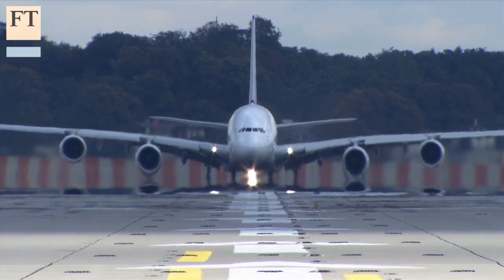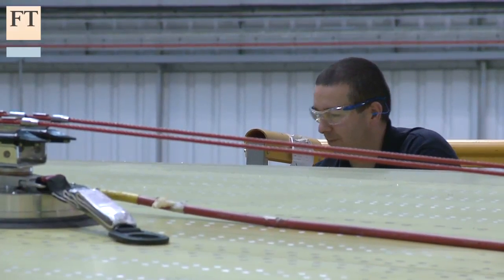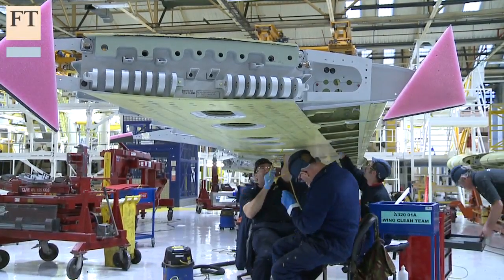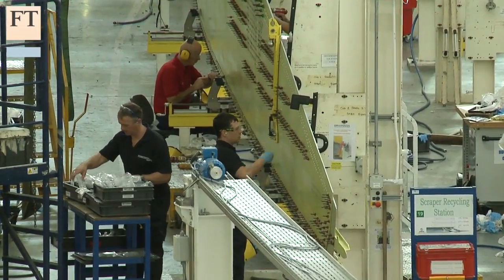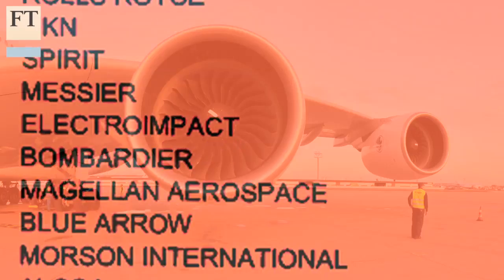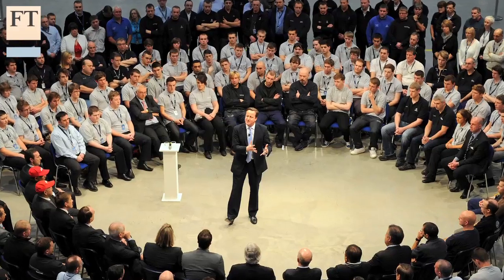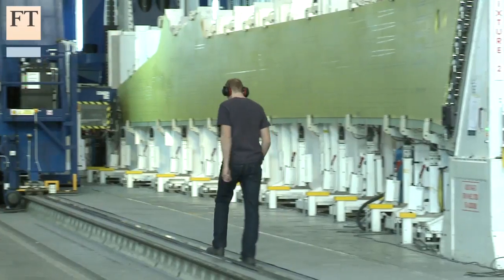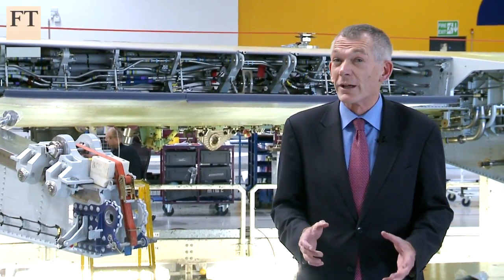Innovation makes Airbus wings fly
FT manufacturing editor Peter Marsh visits the wing factory of Airbus/EADS at Broughton in north Wales. There he learns how the factory works on a process of continuous innovation in technology, and he assesses the impact on skills and jobs across the UK.